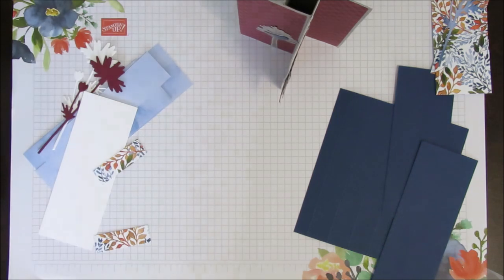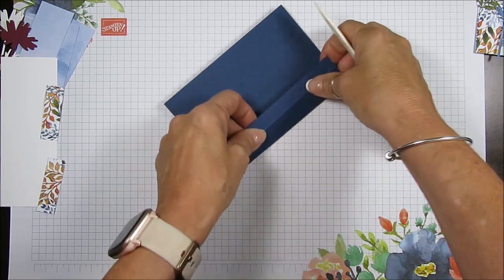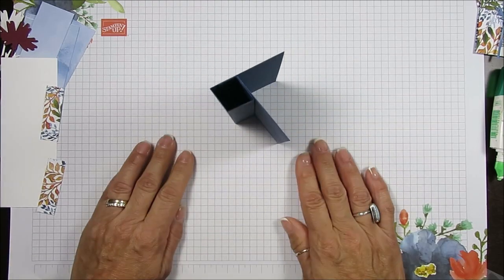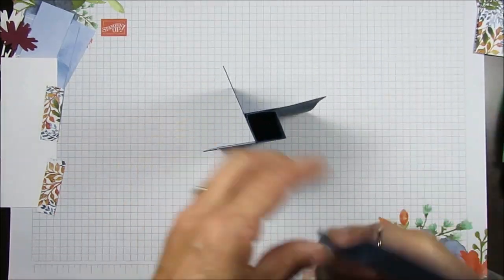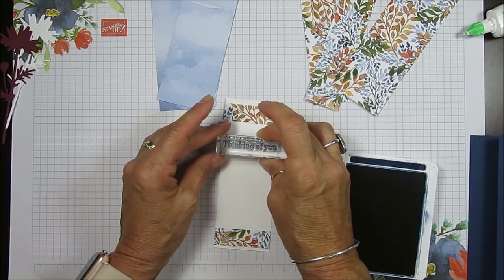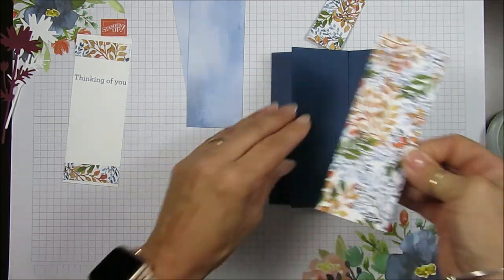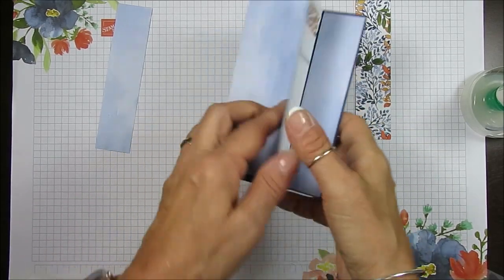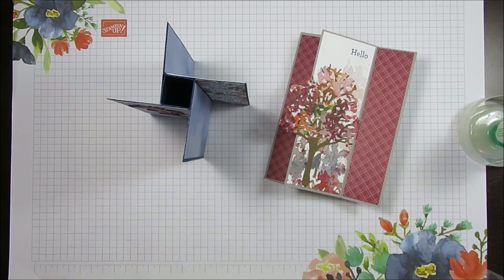Pinwheel Tower Card A-2 Size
It's a fun fold and a 3-D all in one for today. Today fun fold Pinwheel Tower card will fit in an A-2 envelope. They are 3-D when opening but lay flat to place in an envelope so friendly to send in the mail.
These pinwheel tower cards stand lovely on a mantel, desk, and such. They make a great 3-D decoration. I bet the recipient will keep this card on display way longer than any other card because it is decoration as it is a card.

In the video, I shared step by step on how to create this Pinwheel tower Card.